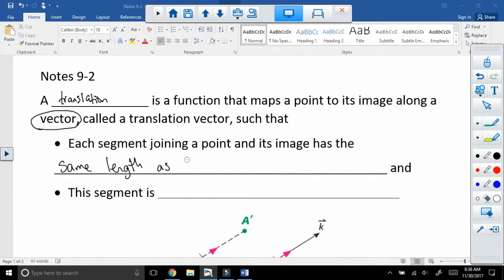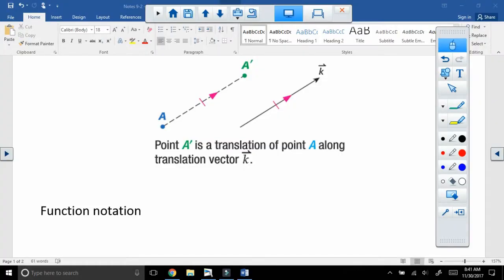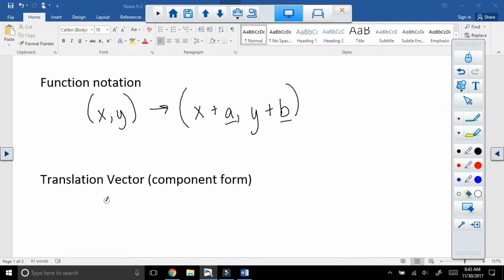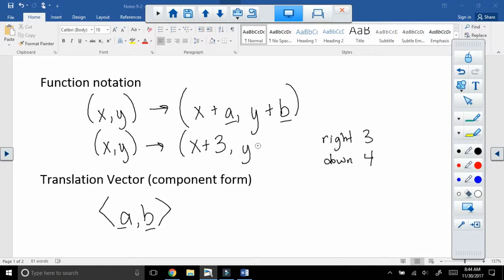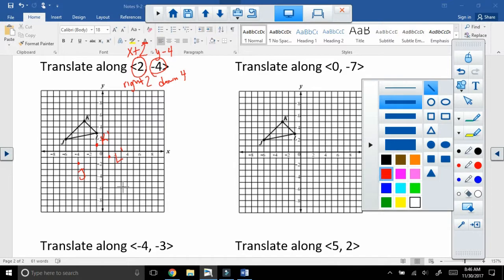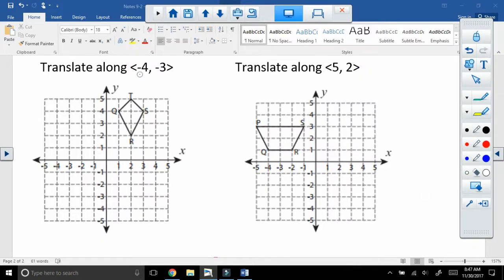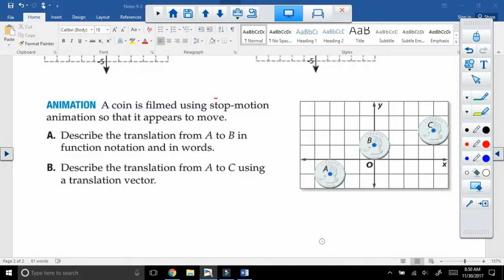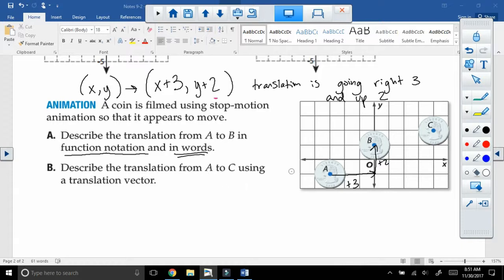Mrs. Youngman's Geometry Lesson 9-2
Function Notation vs Component Form 3:16
Translations on Graph 5:13
Describe the translation 9:14